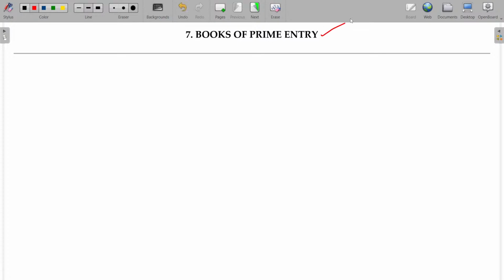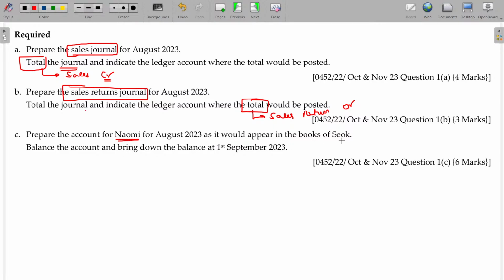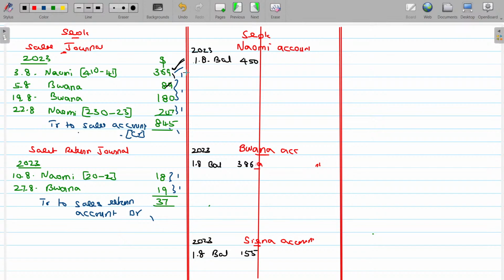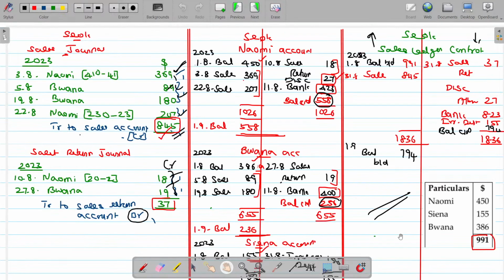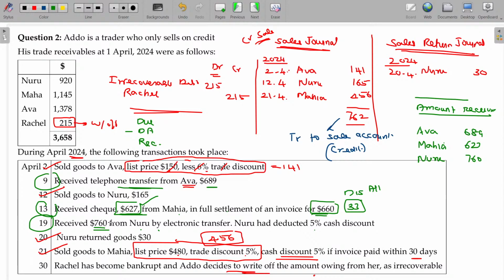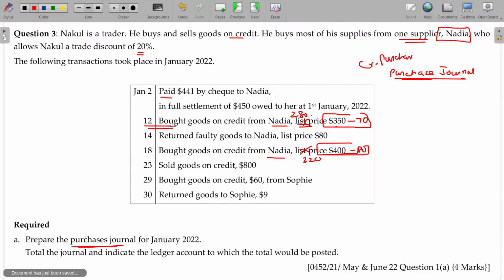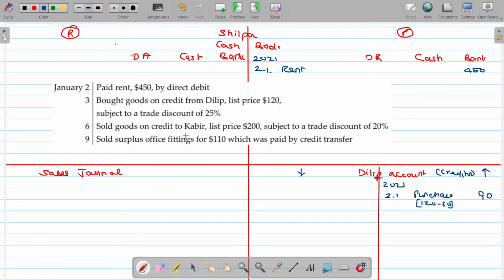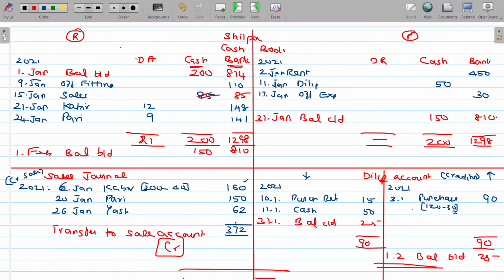IGCSE O 7 Books of prime entry [sales and purchases book]